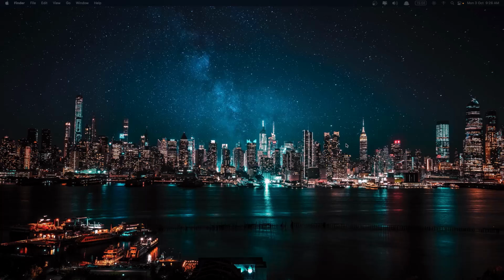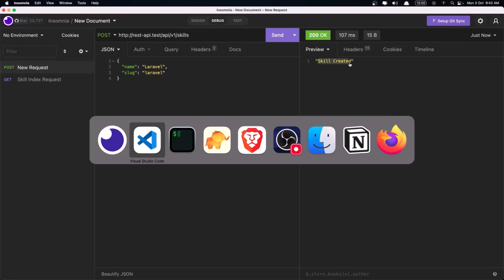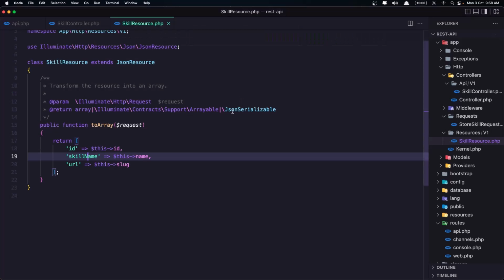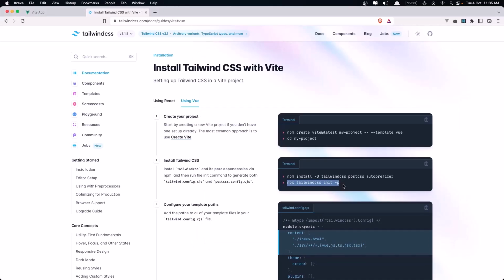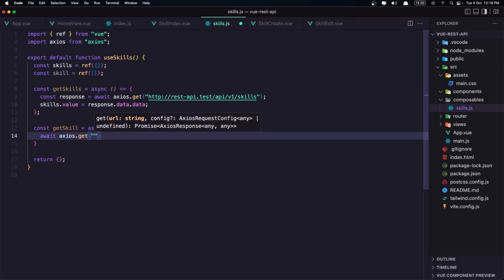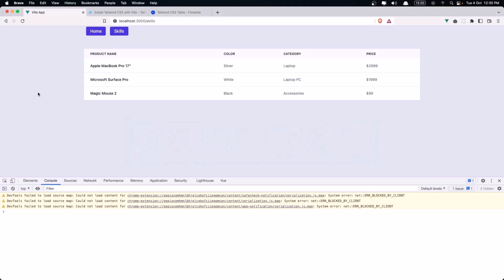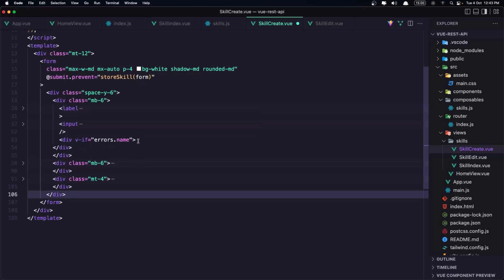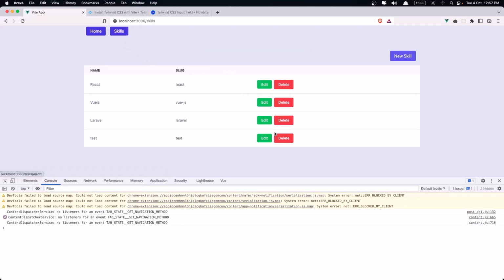Laravel Rest API Vue JS CRUD Full Tutorial | Laravel Vue Tutorial for beginners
Vue JS CRUD with Laravel API tutorial for beginners.
Vuejs 3 crud.
Learn Laravel API.
Laravel resources.
Laravel with insomnia.
Laravel vuejs crud tutorial.